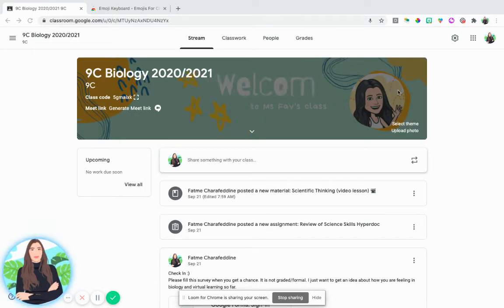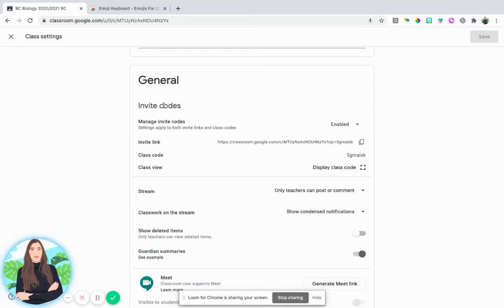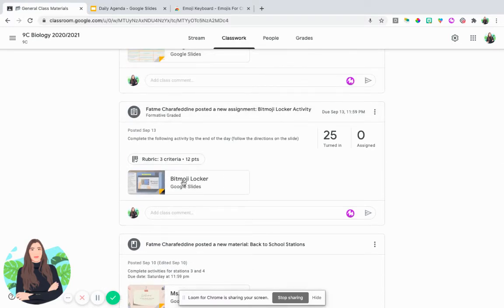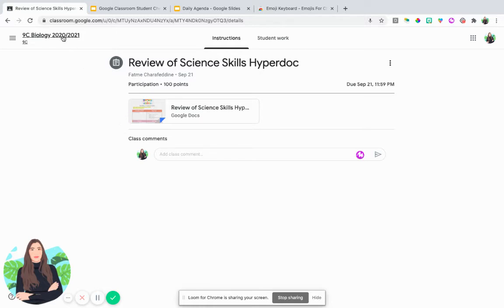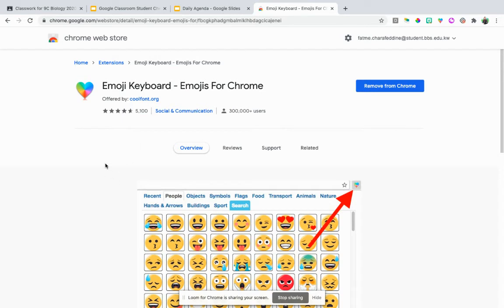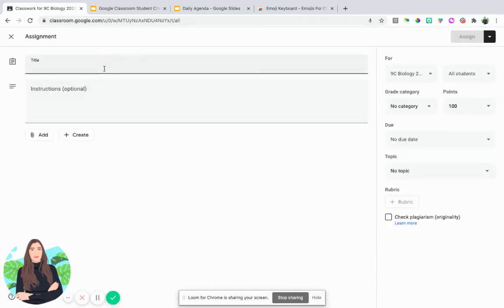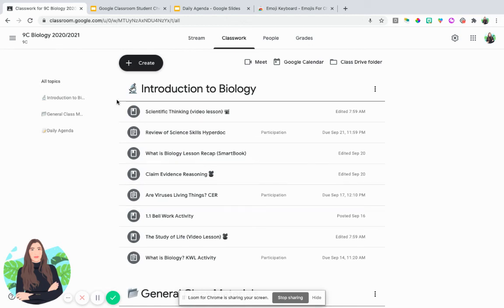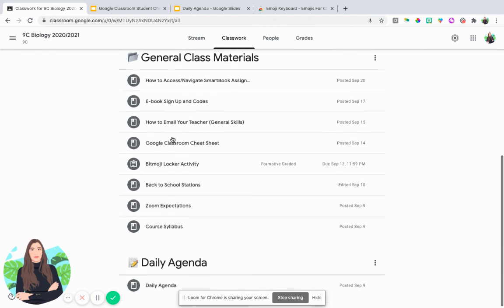How I Organize My Google Classroom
Let’s Connect!